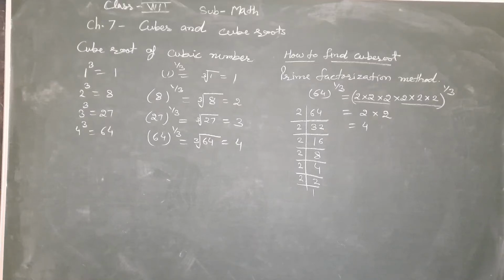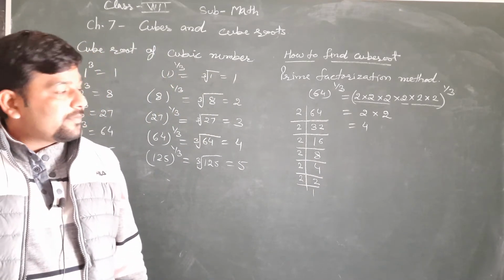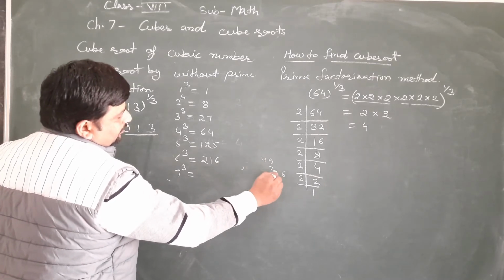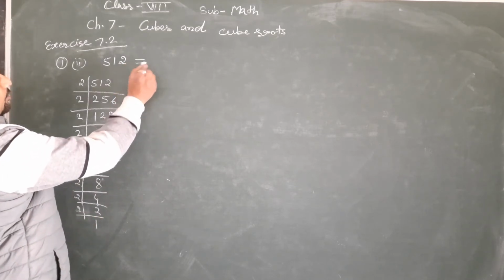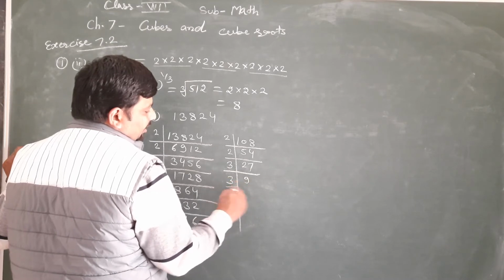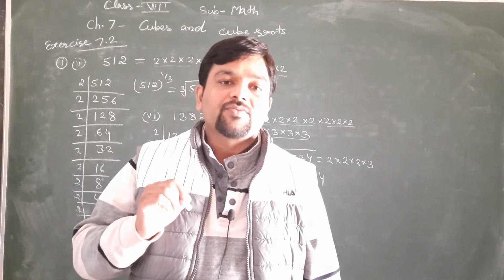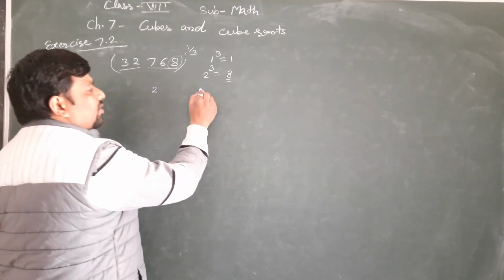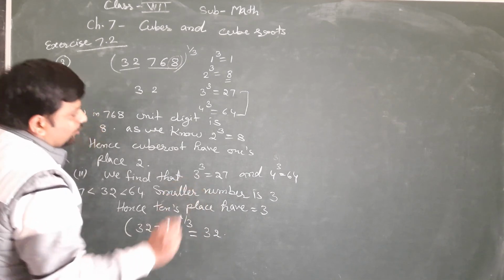day 2 |cubes and cube root | finding cube root by prime factorization method | class 8 math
cubes and cube root | finding cube root by prime factorization method | class 8 math